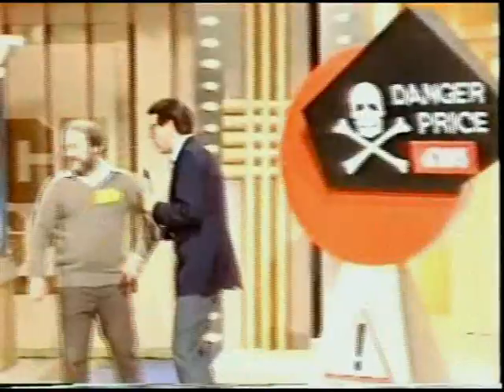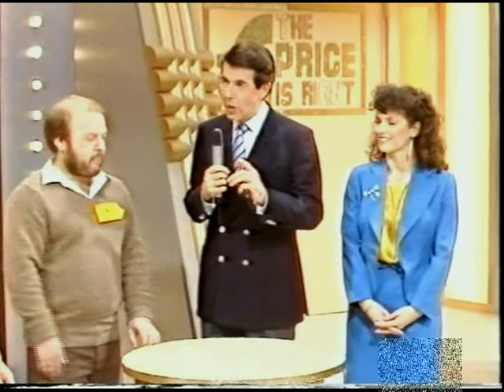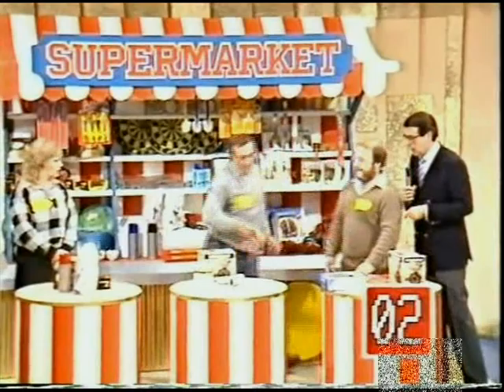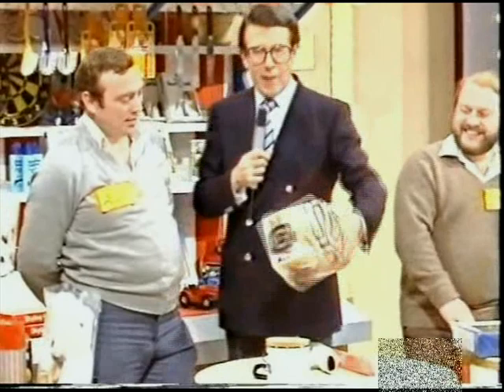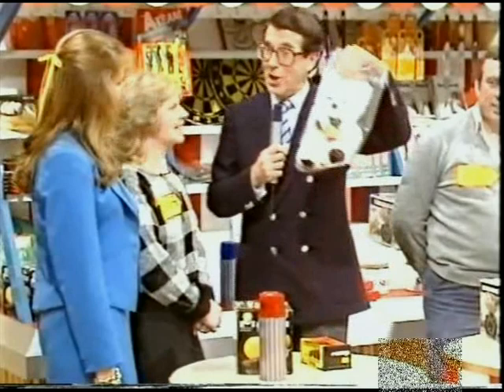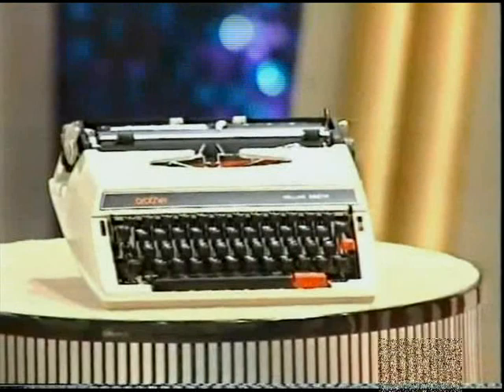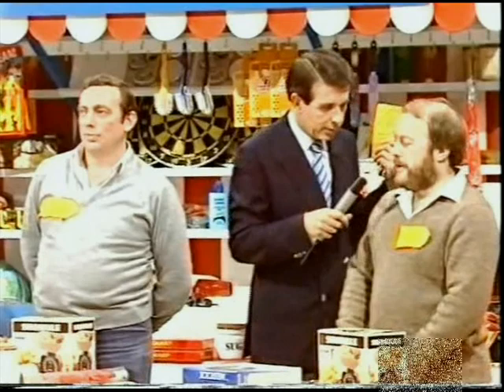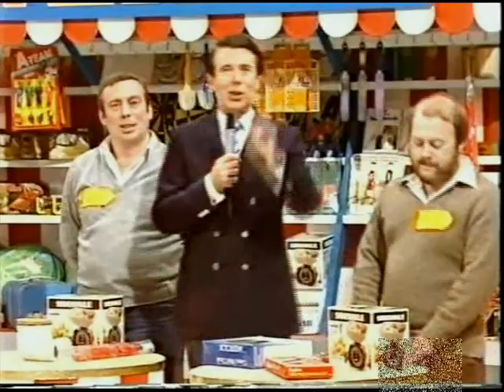The Price Is Right UK 1985 Supermarket Elimination Game Leslie Crowther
So we've just finished "Danger Price" and we're now on to "Supermarket". This elimination round was brought in during the first season, as it was felt that just spinning a wheel to see who got into the Showcase Final was more in line with a gambling show rather than a gameshow, and was thus frowned upon by the UK TV regulators! In "Supermarket" contestants had to select a number of items. The contestant whose total item value was nearest  £20 (above or below) got through to the Showcase Final.

As Leslie pointed out, there was suspicion of skulduggery afoot, as the prices were actually on the bottom of the items! But of course us Brits are far too honest. aren't we??

That's announcer Simon Prebble doing a sterling job of announcing the prices with great excitement and panache!

This elimination game was dropped in later seasons for "Showcase Showdown" - more of that in future clips!